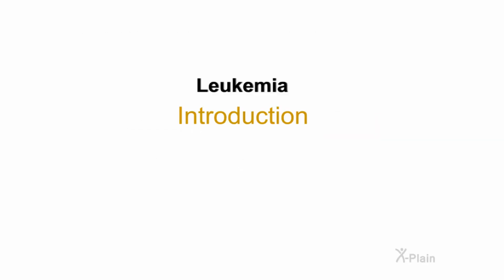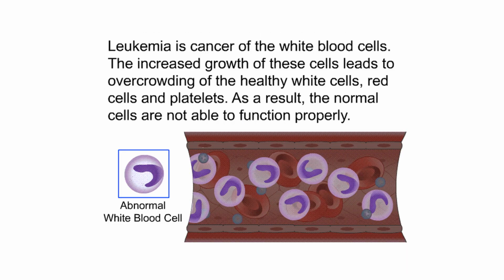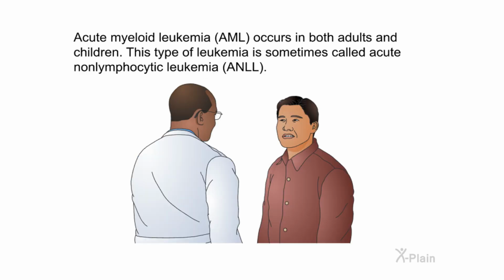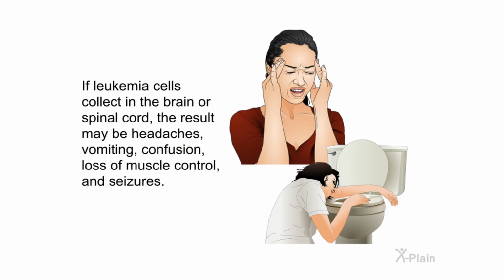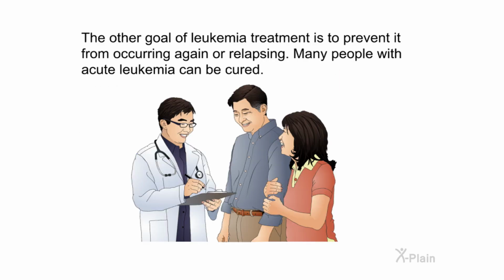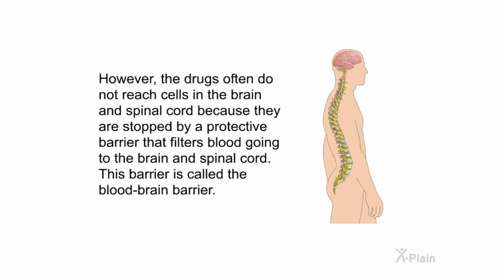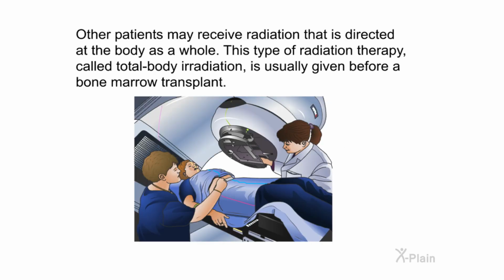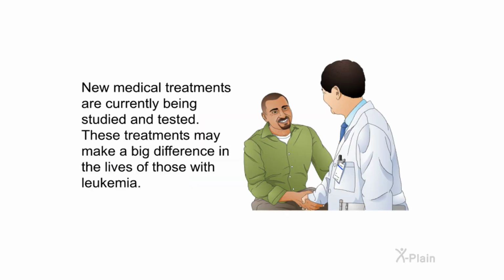Leukemia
This program explains leukemia. The program includes the following sections: what is cancer, what is leukemia, what are the symptoms of leukemia, how is leukemia diagnosed, what are the treatment options for leukemia, what is chemotherapy, what is radiation therapy and what is bone marrow transplantation.

Sections:
00:00 - Start
00:29 - Introduction
01:01 - Cancer
03:30 - Leukemia
07:13 - Symptoms
09:49 - Diagnosis
11:25 - Treatment
14:28 - Chemotherapy
17:06 - Radiation Therapy
19:33 - Transplantation
21:11 - End

oc160108 Leukemia